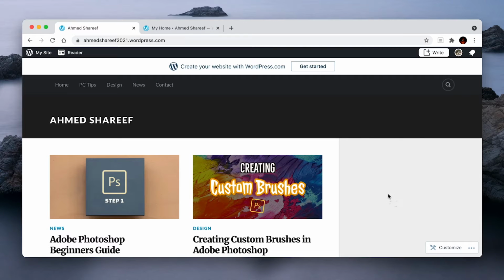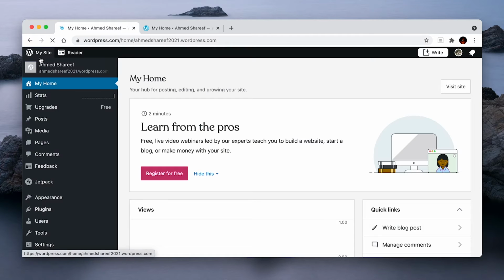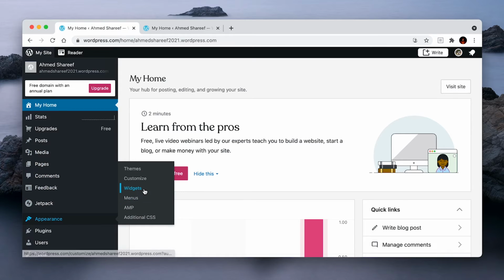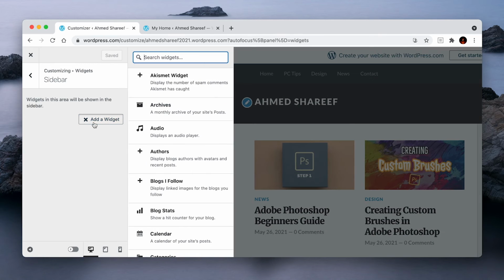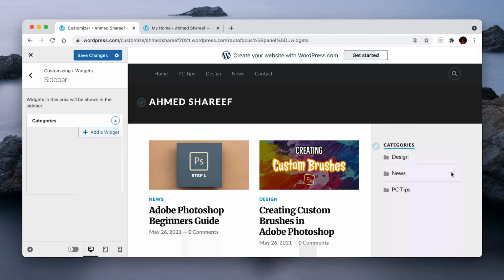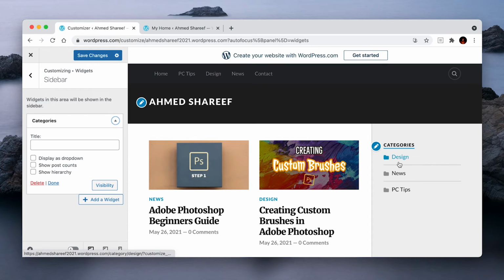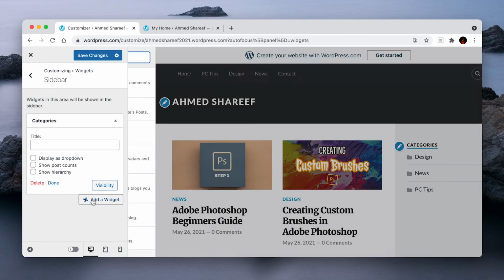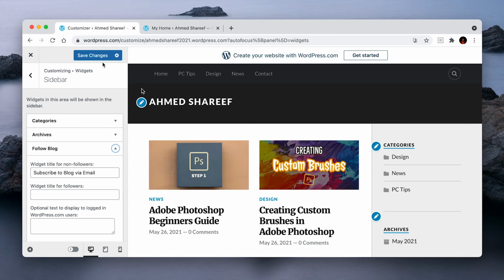Part 13 Create a blog with WordPress Widgets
WordPress is the world’s most popular website builder and 41% of the web is built on WordPress. Bloggers, small businesses, and prominent companies use WordPress more than all other options combined.

► F U L L   P L A Y L I S T